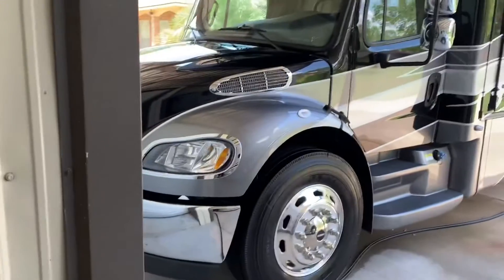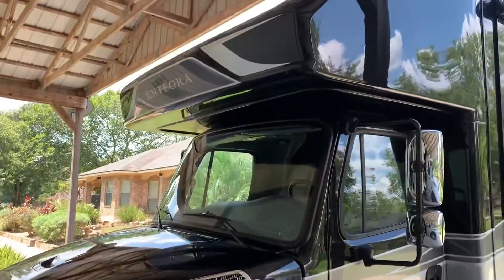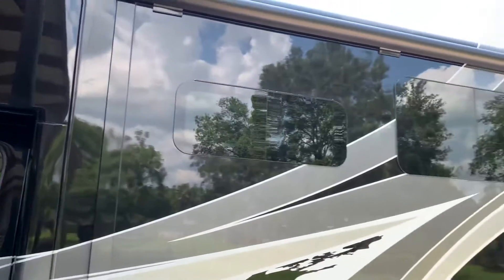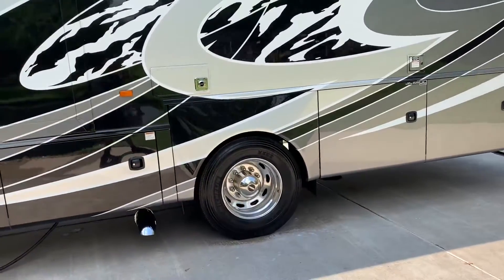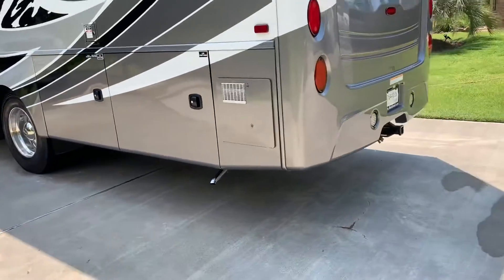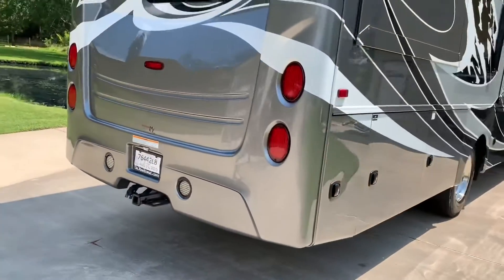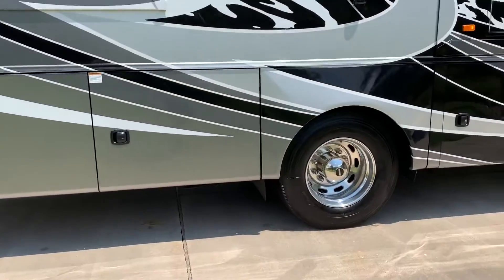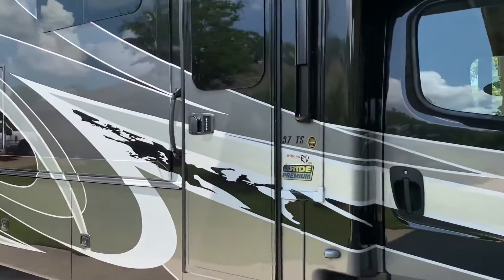Wash and wax on Toy Hauler